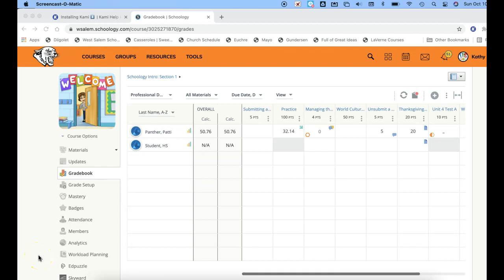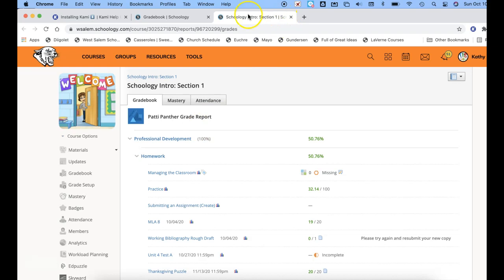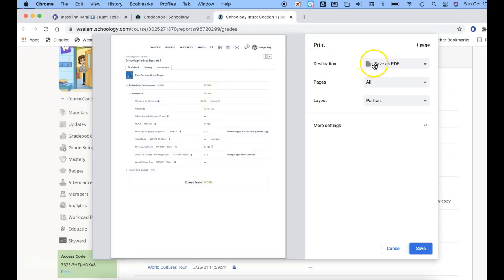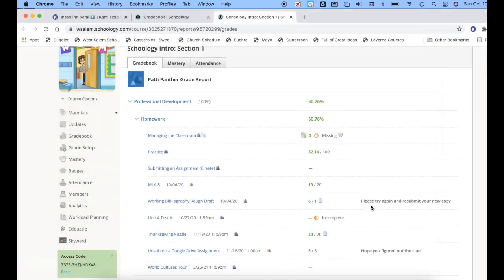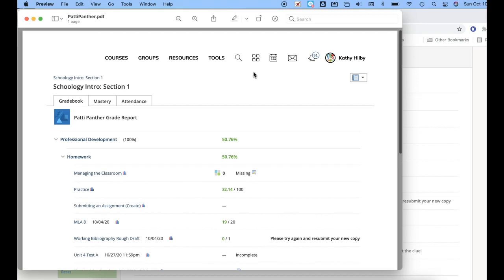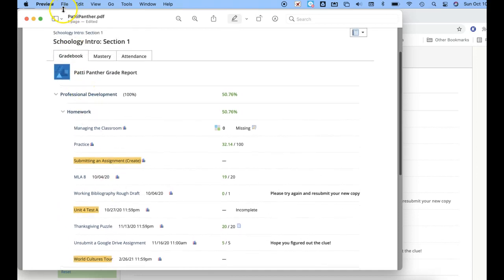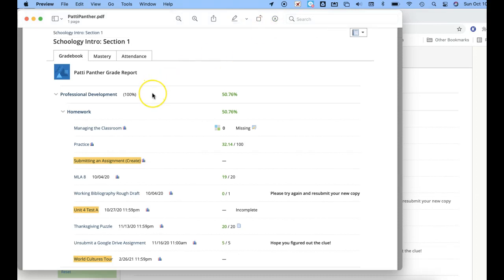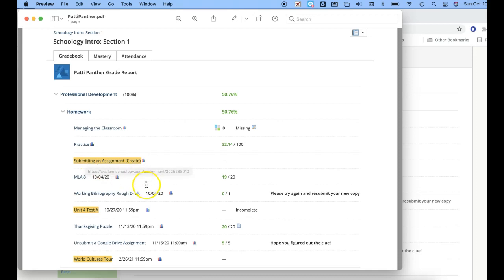Schoology: Printing a grade report for missing assignments